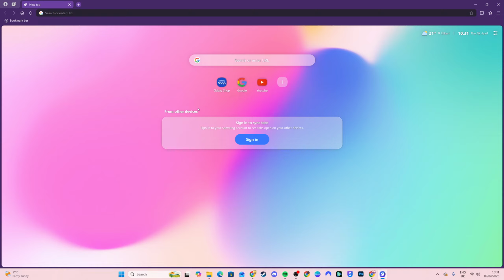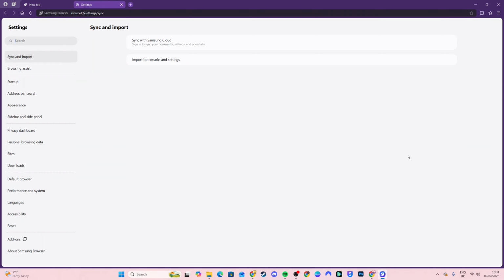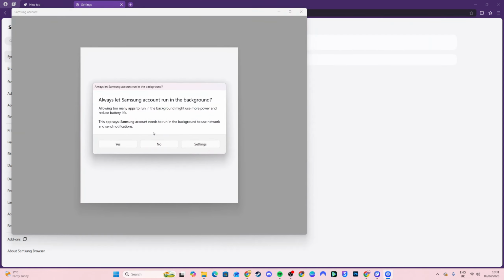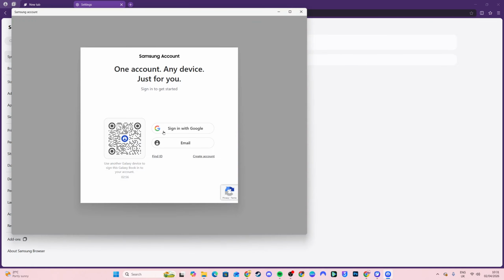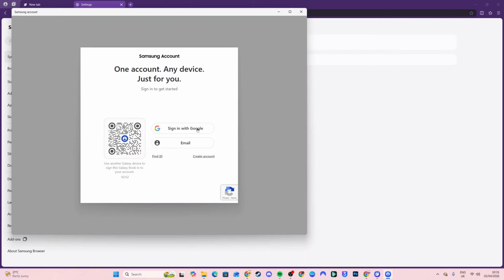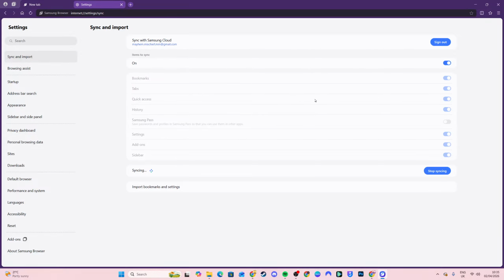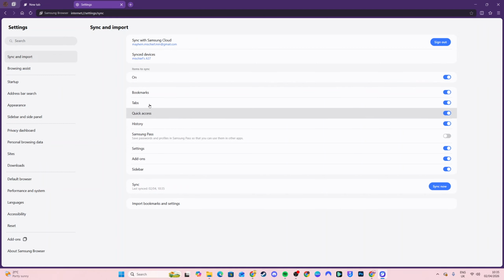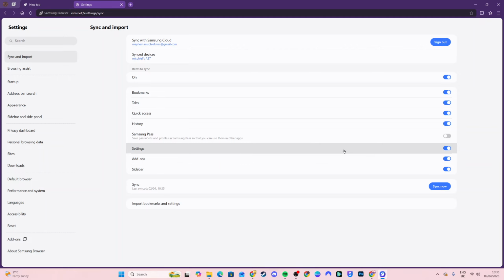How To Sign In To Samsung Account On Samsung Internet Browser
Learn how to sign in to your Samsung account directly from the Samsung Internet Browser in this quick and easy step-by-step guide. Whether you want to sync your bookmarks, access saved data, or enjoy a more personalized browsing experience, signing in is essential.

By the end of this video, you’ll be fully signed in and ready to take advantage of features like sync, secure browsing, and seamless access across your Samsung devices.

Cell Phone Tripod Adapter